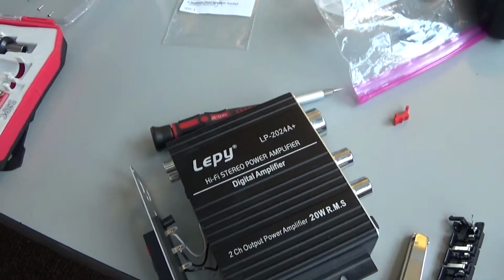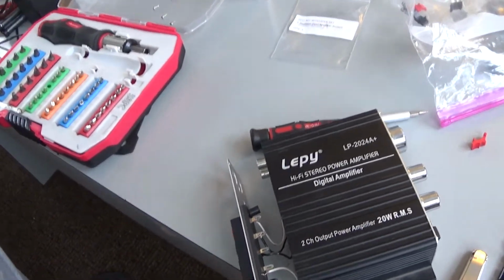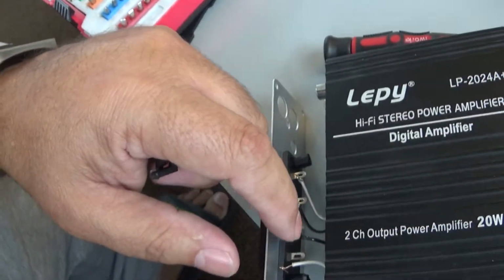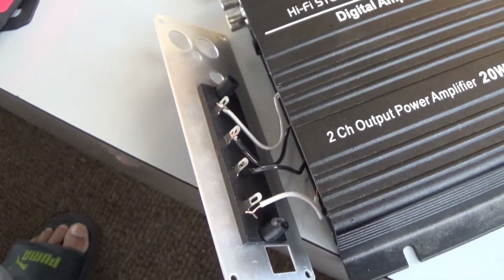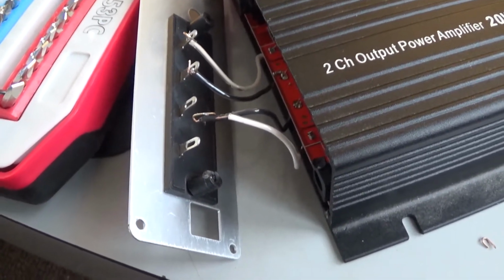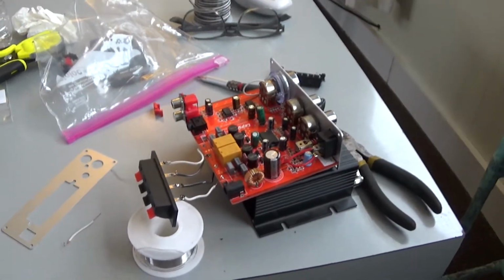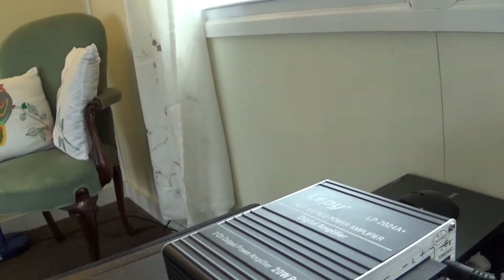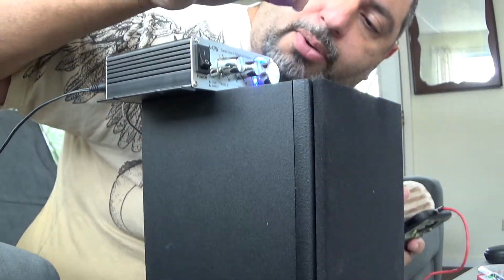Lepy Amp Fix And Mod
On this Video I'm Doing a repair and mod of my LEPY  LP2024A+ Amp, that i purchased from Amazon mid 2016 and it has some issues with the speaker connectors, i replace with ebay part and did a bit modification and it seem to have work good.